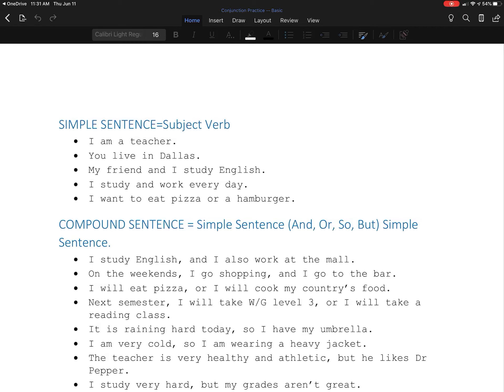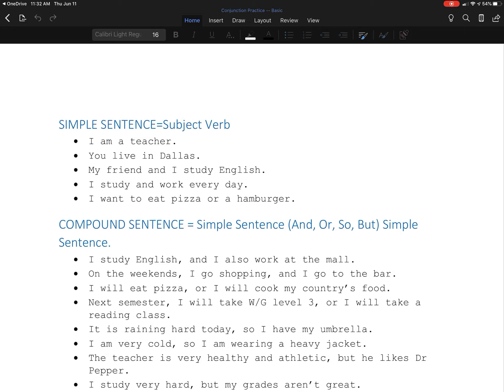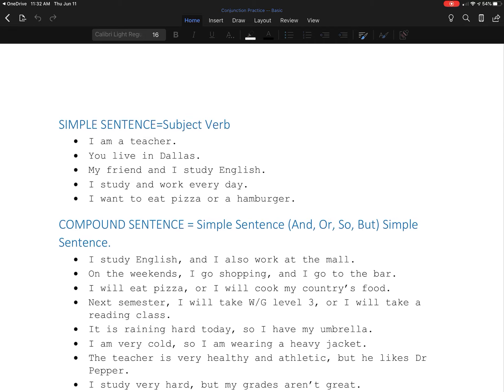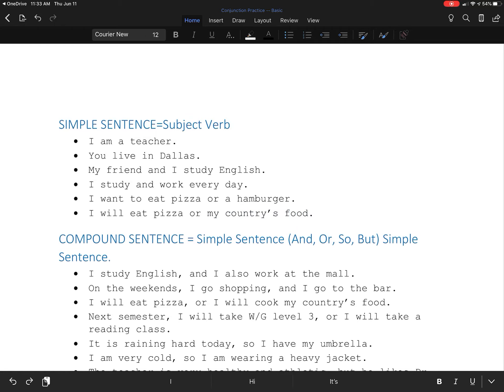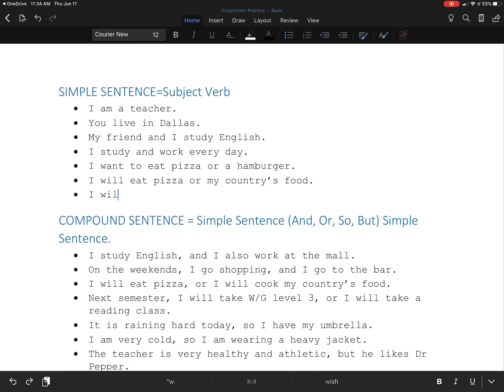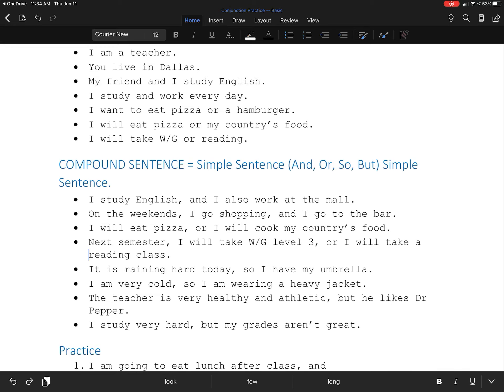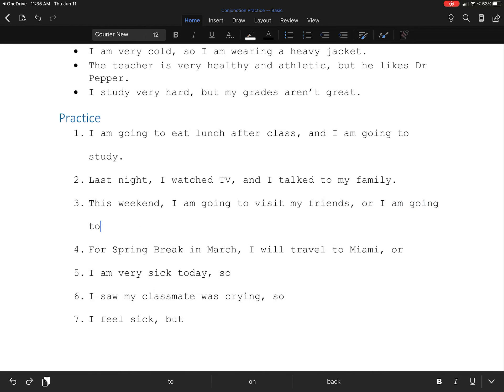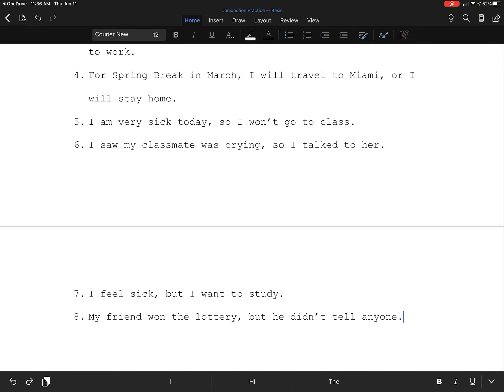Basic Compound Tense description